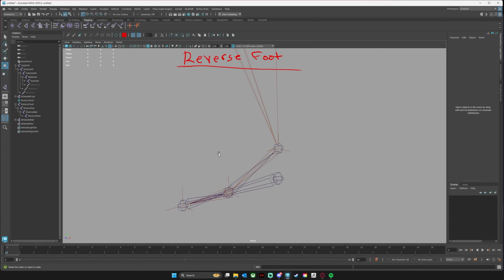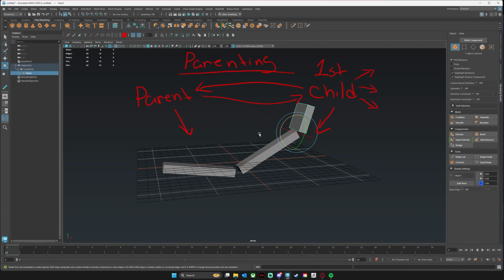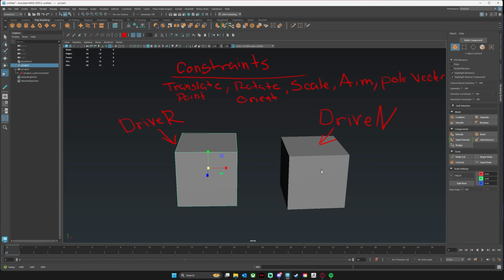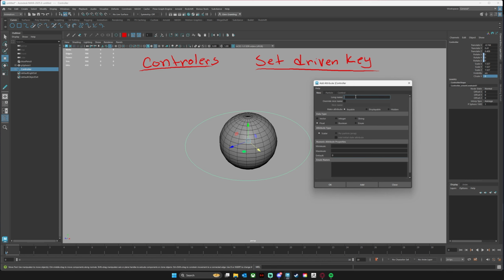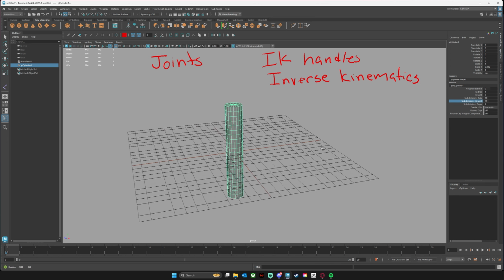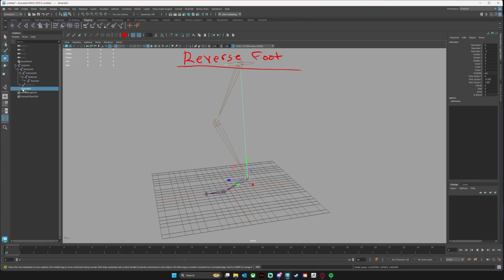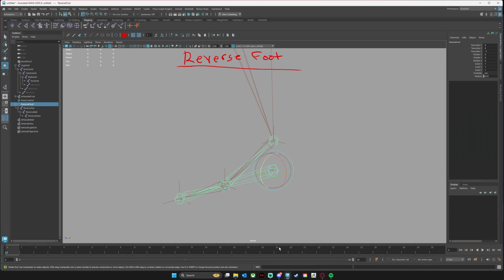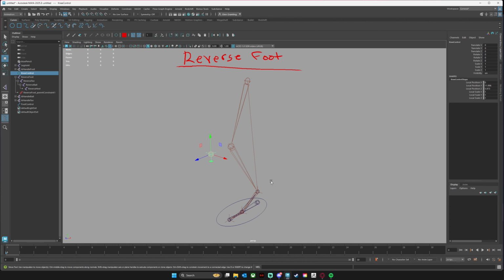Basic Rigging Principles in Maya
This video covers the BASIC principles of rigging, If you are completely new to rigging, this video is for you.